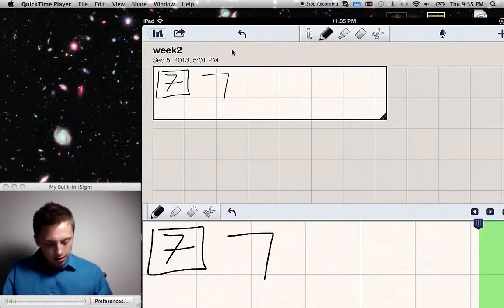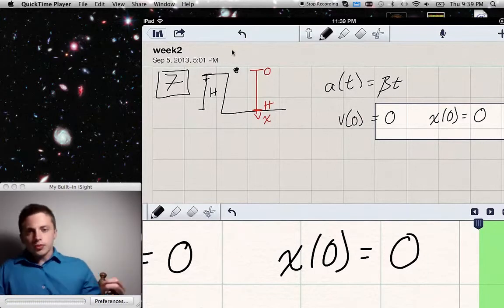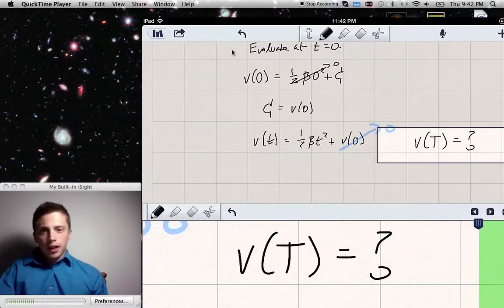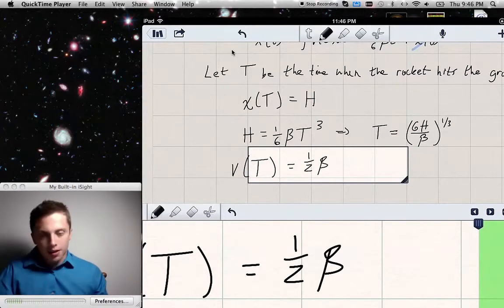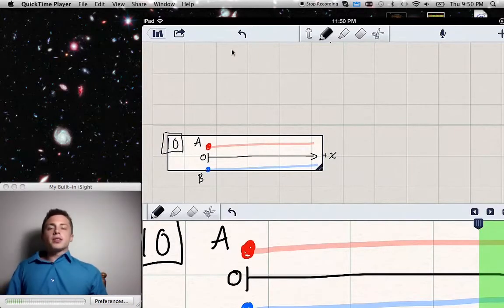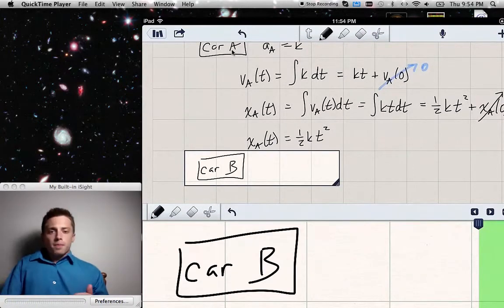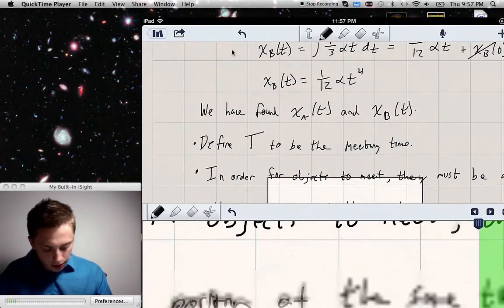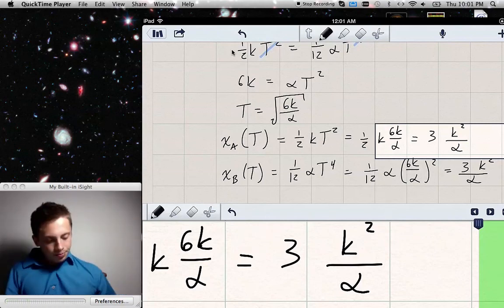week2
Topic: One dimensions motion examples.

A bit long, but I covered a lot of your questions by going over Exercises 7 and 10 from CH2.  I hope this helps.